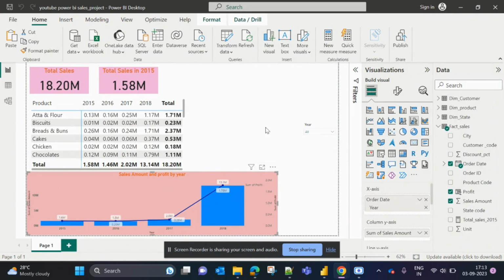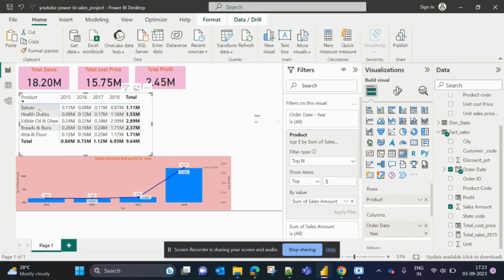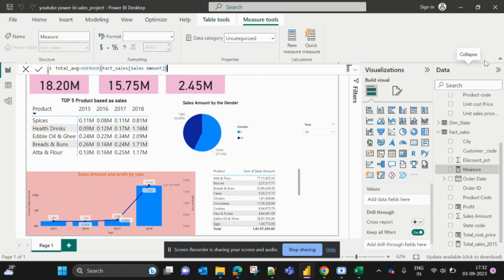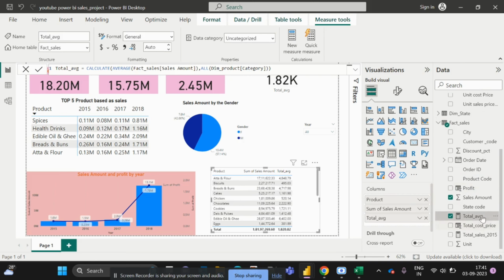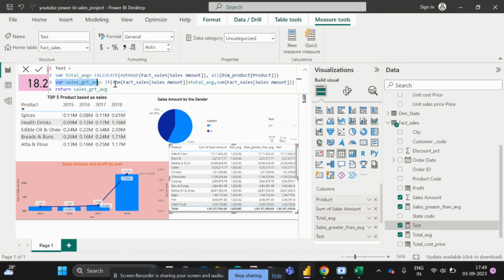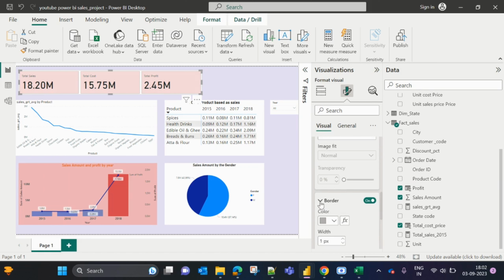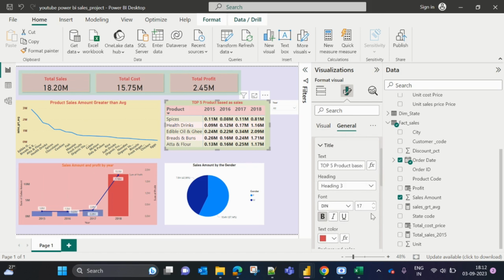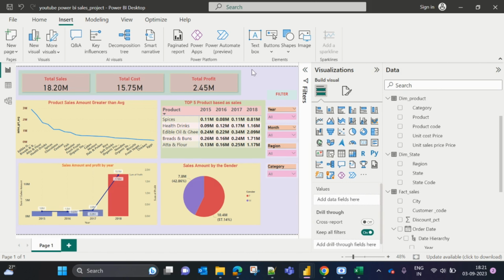Power bi Tutorial 4, Use of Related, ALL , VAR(Variable) in DAX, Dashboard design & Beautification.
Hello All , You can learn how to create measure and calculated columns . Use of Calculate , Filter, Related, VAR, Related, Card visualization, Matrix view , Bar with line chart  from this video .